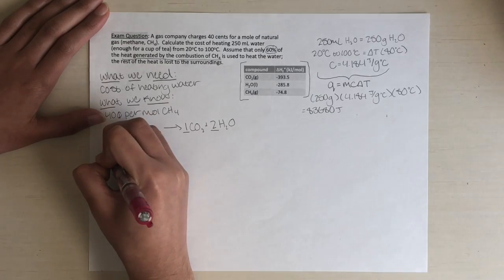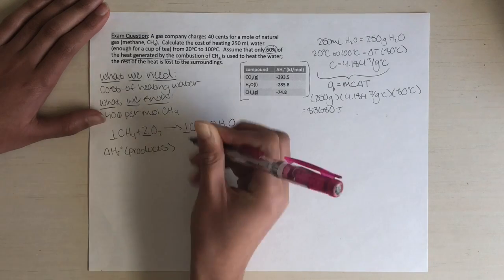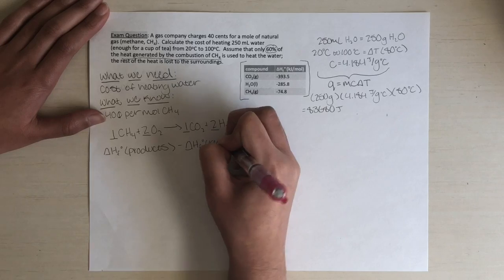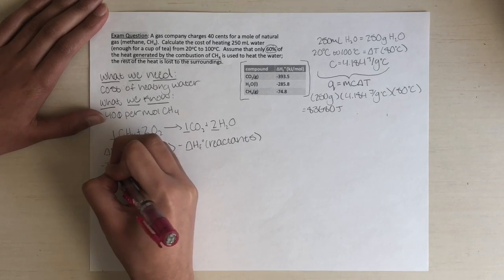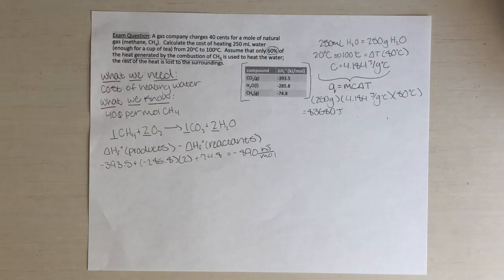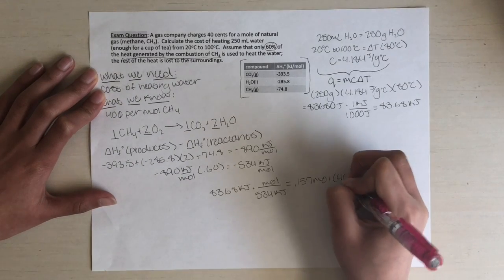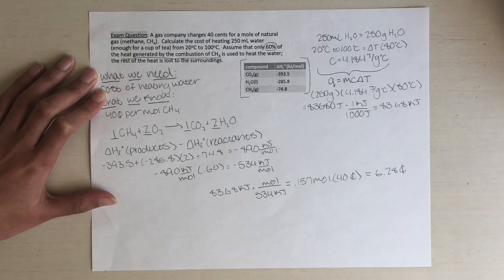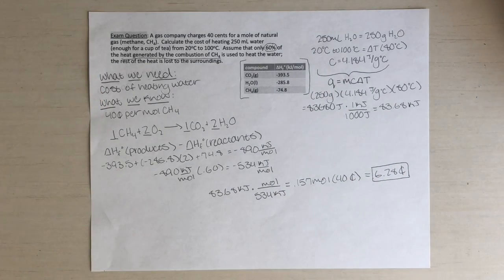Patel_P_101